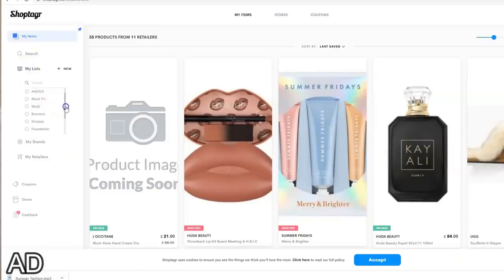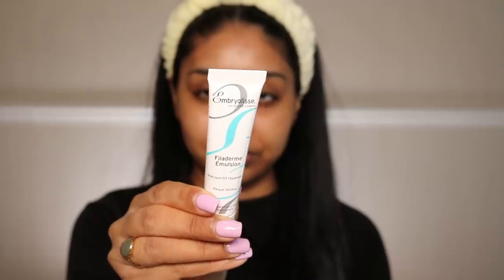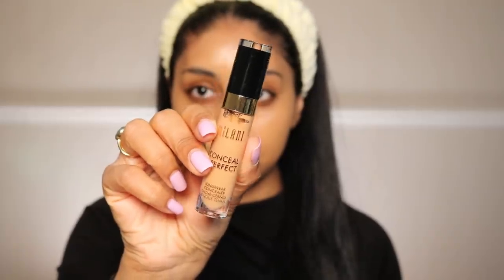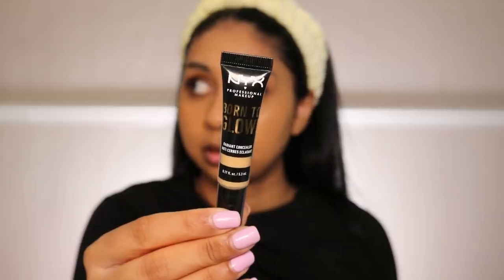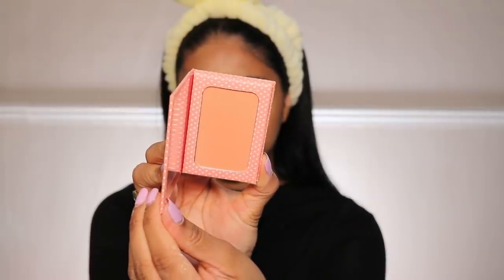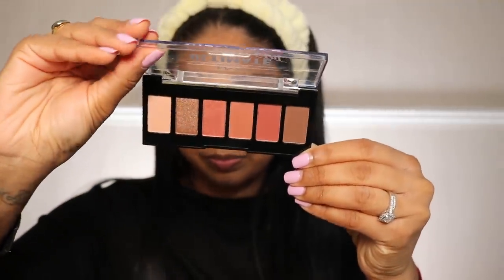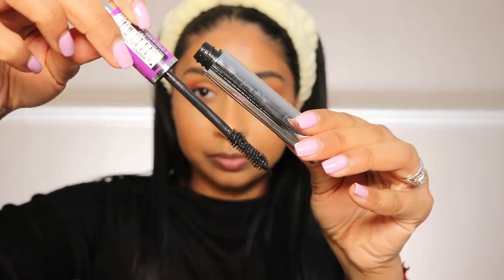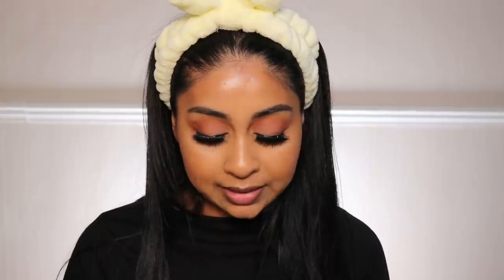FULL FACE OF UNDER £10 MAKEUP! + $1000 GIVEAWAY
and extension on Google Chrome on your computer 💻 if you haven't already.
Save at least one item that was showcased in this video.
Complete the steps above by March 30th.
The winner will be emailed by Shoptagr on March 31st.

Products used:

milani conceal and perfect longwear concealer - natural sand (my mistake on this one, its £15 but got it on sale for £10 - I don't think its worth more than £10 though)
nyx born to glow radiant concealer - beige and cappuccino for contour